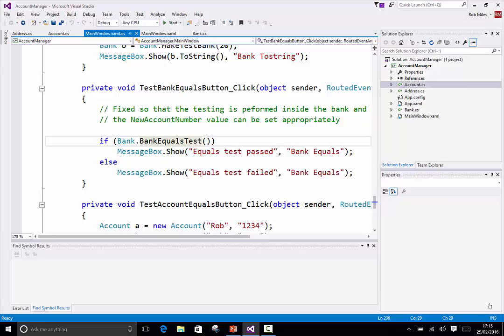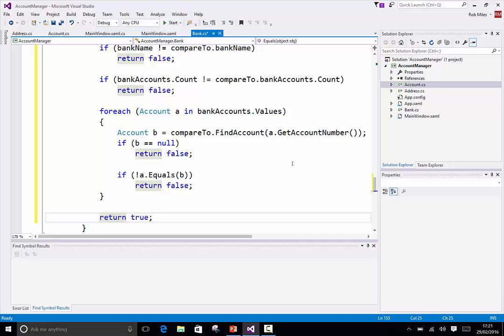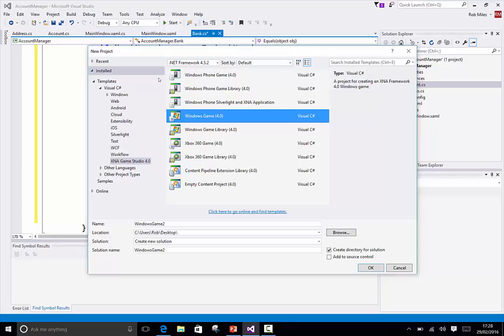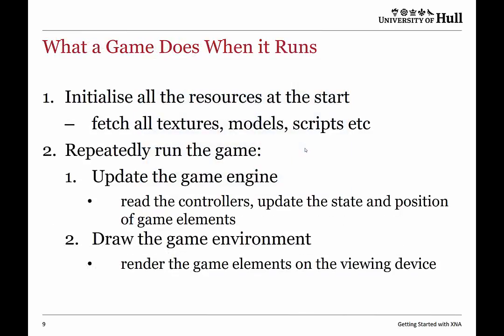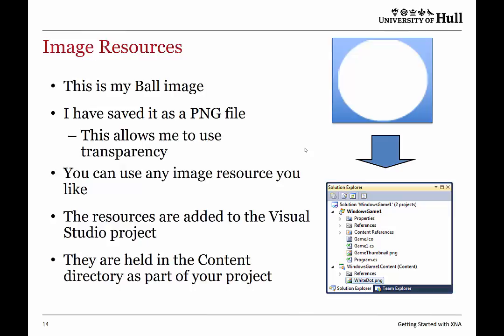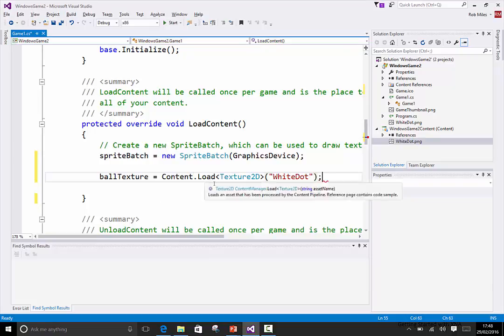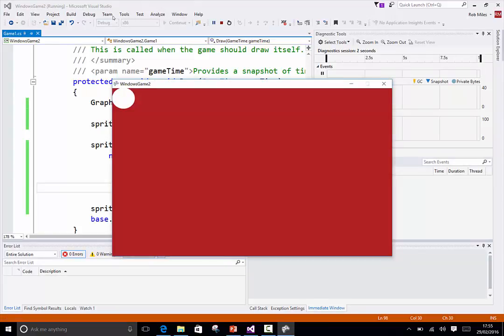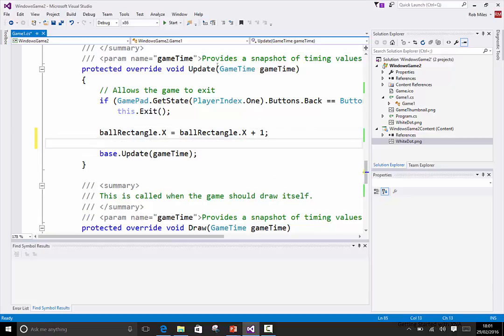Week 27a XNA Intro